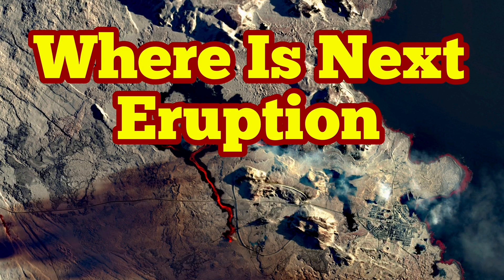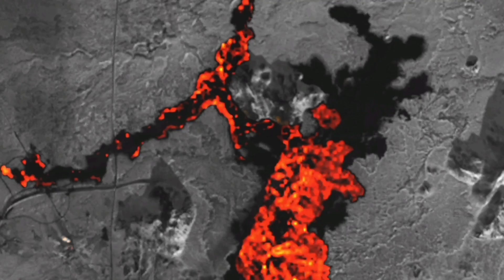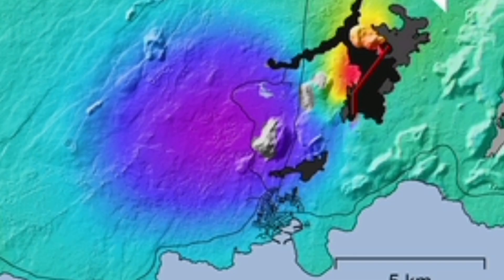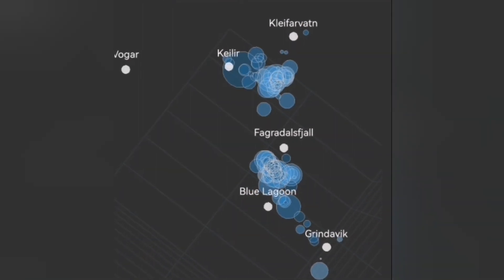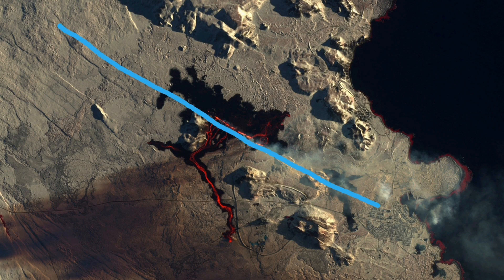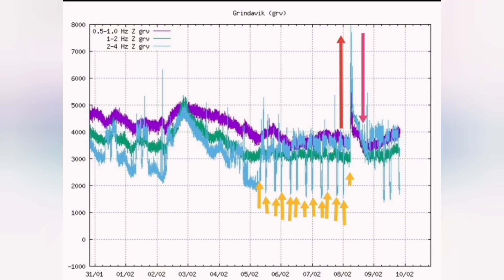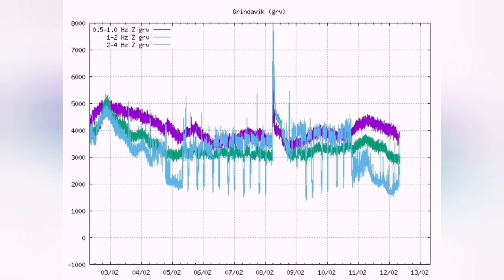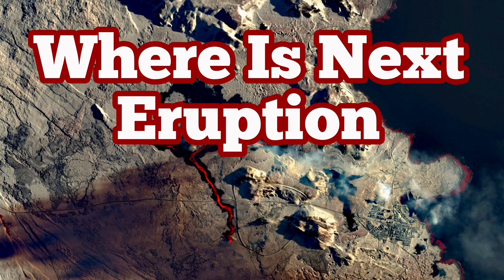Where & When Is Next Eruption, Iceland Reykjanes Peninsula Svartsengi Volcanic System, Volcano